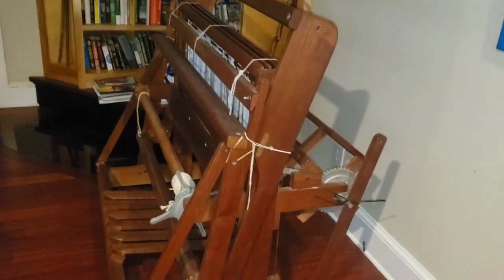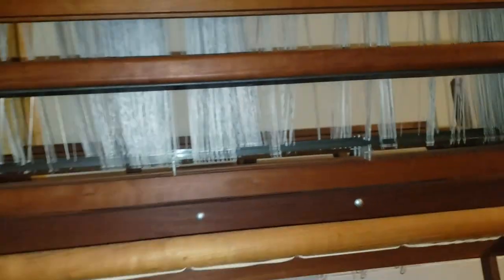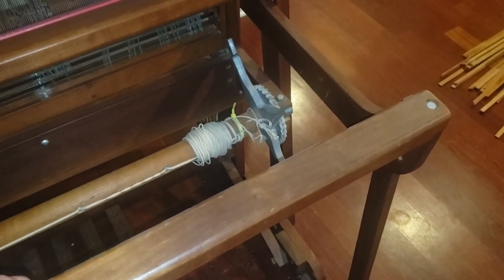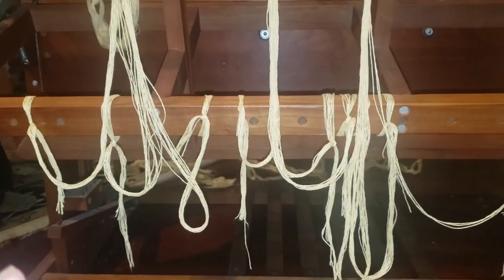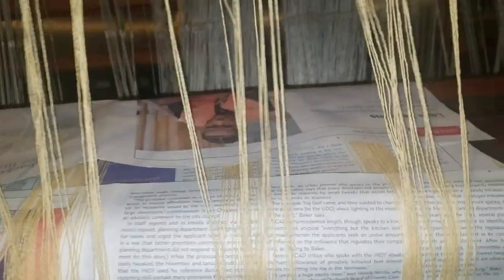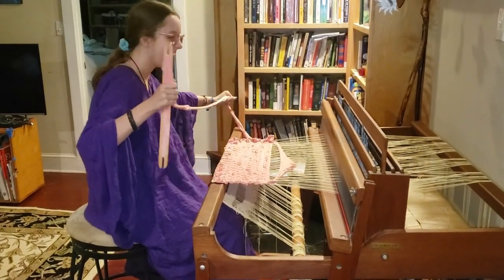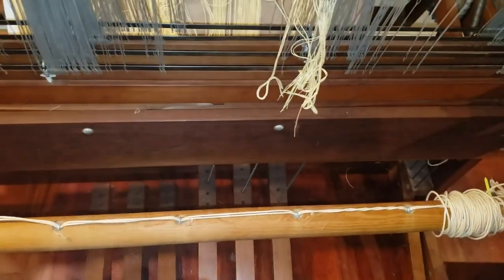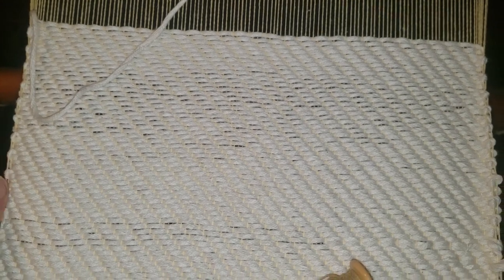69. a rather absurd adventure with me trying to set up my beautiful norwood loom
So, once upon a time I tried weaving and loved it.

However floor looms are not cheap, and besides I have no space at all. But a friend offered to give me hers and I just could NOT say no. So I drove eighteen hours in a single day to pick her up and bring her home, and gave the friend several paintings in thanks.

That was a while ago and I FINALLY worked up the nerve to get her going! So truly, what would you make with that last bit I wove- which is like ten feet long now- and what would you make with handloomed fabric?

My etsy shop, for art
My instagram, because it seems that is the sort of link that one is supposed to provide
My redbubble shop, for getting my art on greeting cards or phone cases or any number of other weird things-